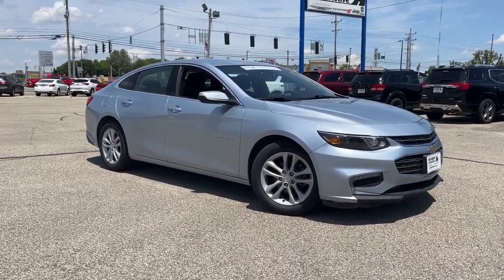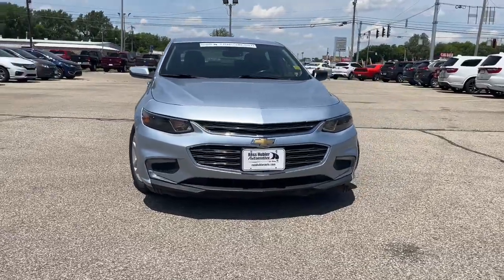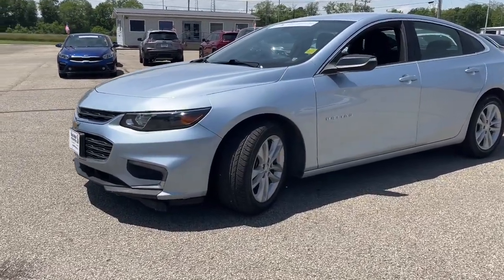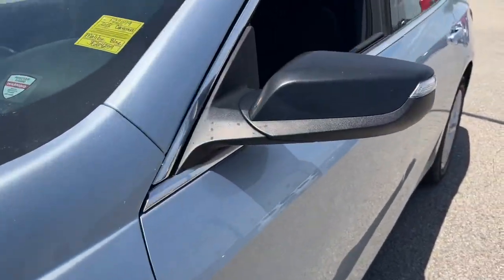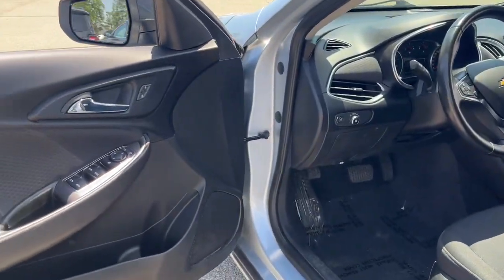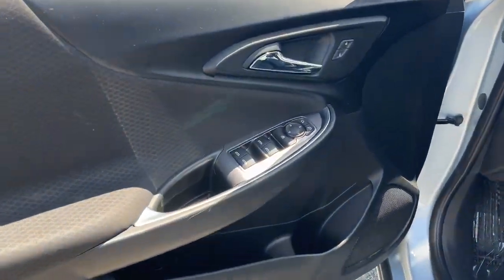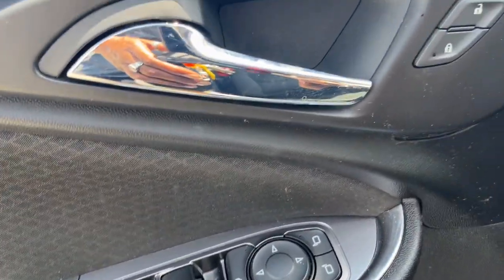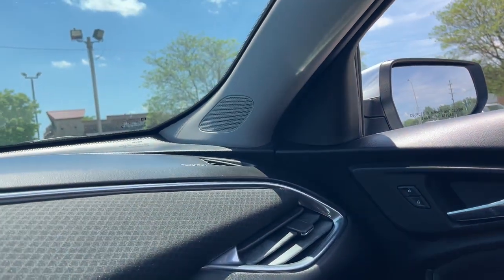2018 Chevrolet Malibu Muncie, Anderson, Fishers, Noblesville, IN Newcastle P22079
Used 2018 Chevrolet Malibu available in Newcastle,

6-Speaker Audio System Feature, Apple CarPlay/Android Auto, Exterior Parking Camera Rear, Fully automatic headlights, Radio: Chevrolet MyLink AM/FM Stereo w/7 Screen, SiriusXM Satellite Radio.brbrBlue 2018 Chevrolet Malibu LT FWD 6-Speed Automatic 1.5L DOHCbrbrOdometer is 4382 miles below market average! 27/36 City/Highway MPGbrbrAwards:br  * 2018 KBB.com 10 Best Sedans Under $25,000   * 2018 KBB.com 10 Most Awarded Brands